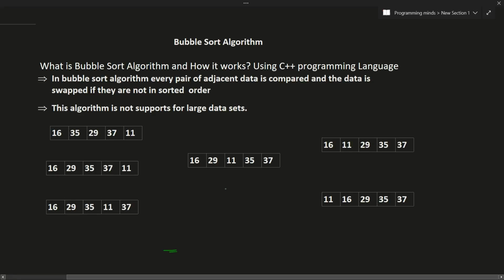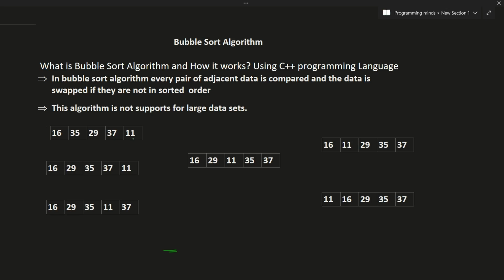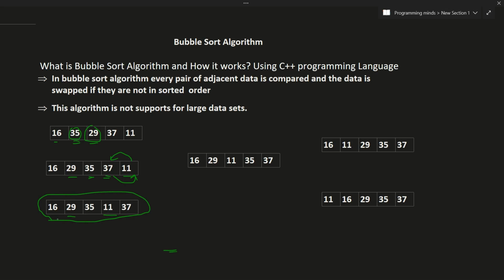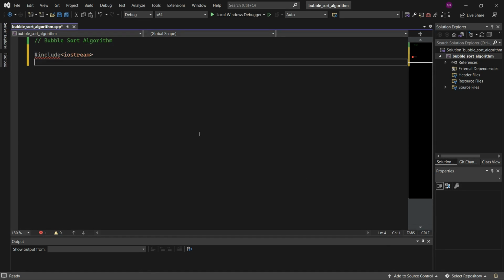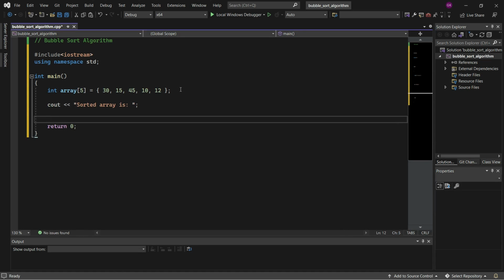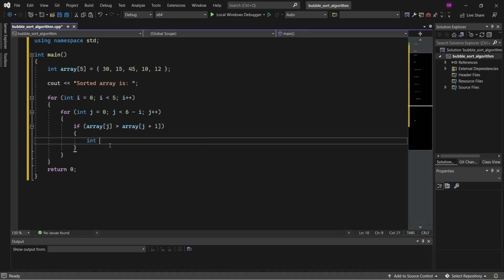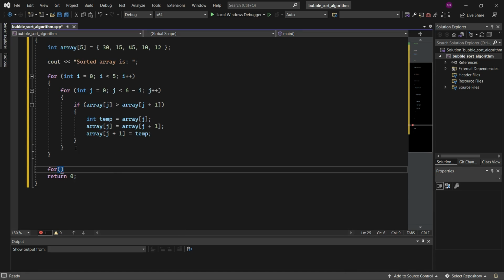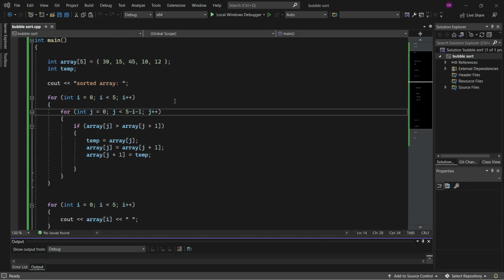Bubble Sort Algorithm C++ Program | Data Structures and Algorithms | DSA Placement Series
In this video we have explained bubble sort algorithm using C++ programming language. Bubble sort, sometimes referred to as sinking sort, is a simple sorting algorithm that repeatedly steps through the list, compares adjacent elements and swaps them if they are in the wrong order. The pass through the list is repeated until the list is sorted.
Array
Stack
Queue
Linked List
Tree
BST
Graph